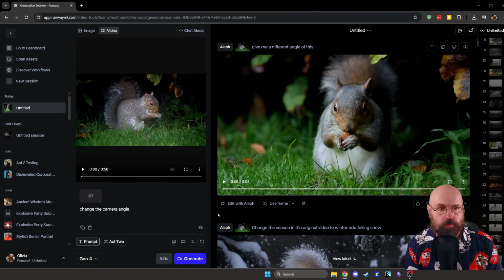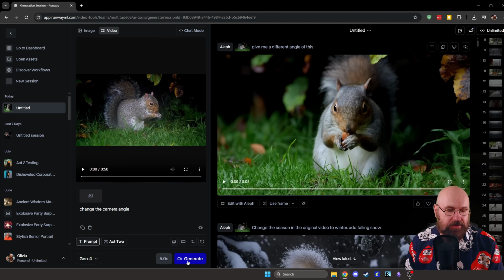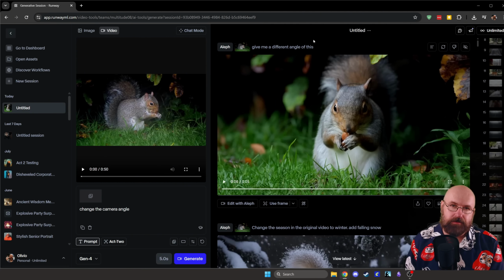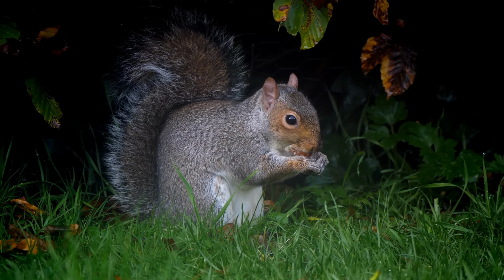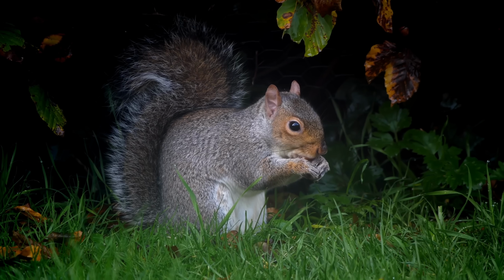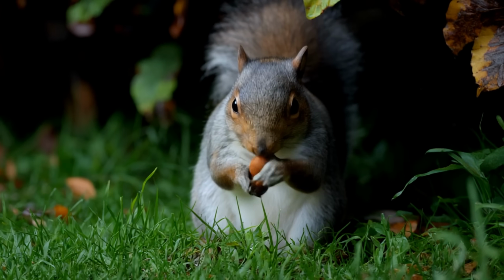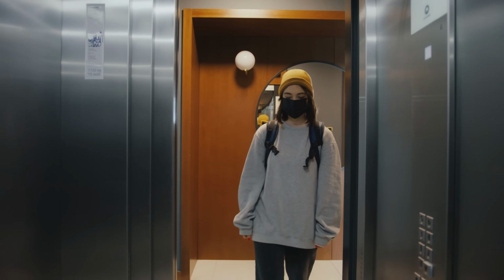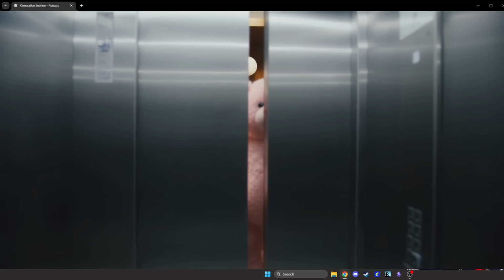Runway Aleph - InDepth Review and Test - This is AMAZING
Runway Aleph creates sophisticated Video effects with AI. Anything from removing people with AI to creating complete Video Effects and Backgrounds with AI. Aleph can also replace a character or turn it into anything you want. Is this the After Effects Killer? Super fast and easy digital video effects with AI.